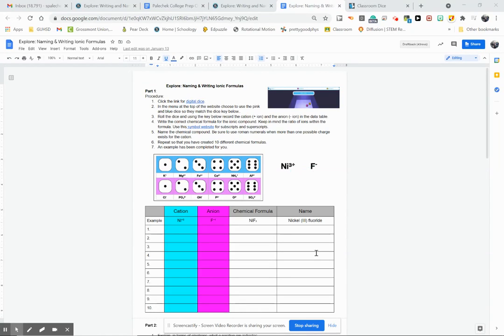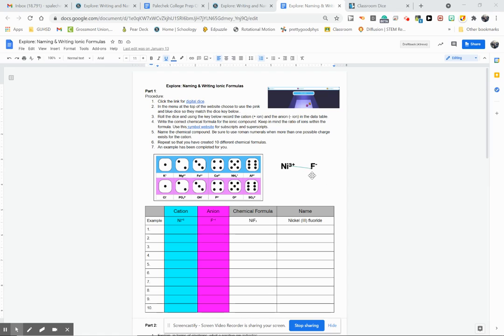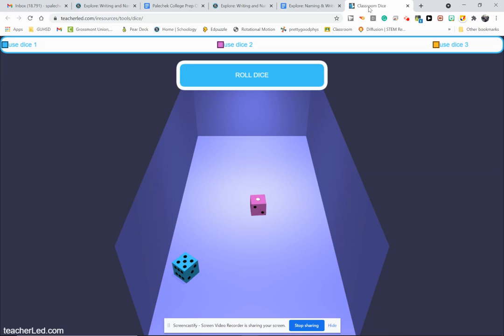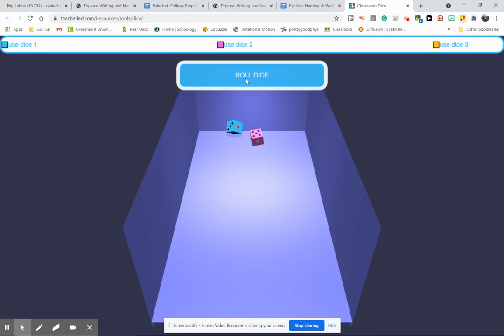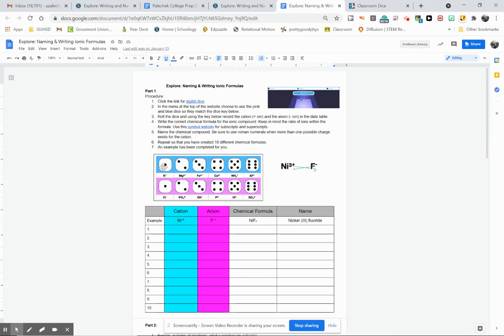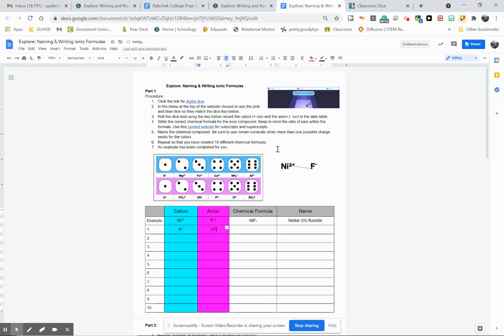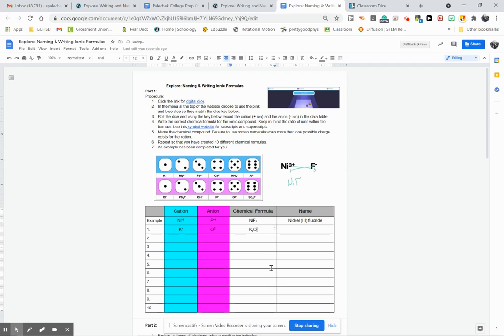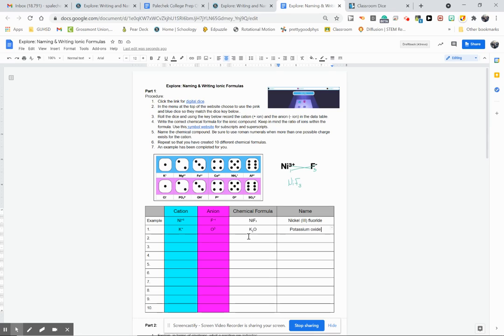Explore Naming and Forming Ionic Compounds Dice Tutorial